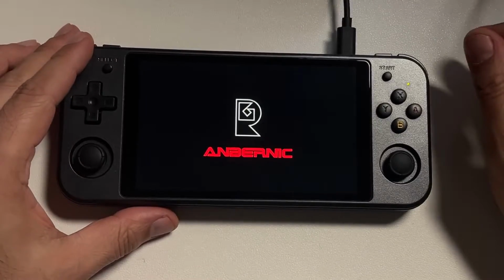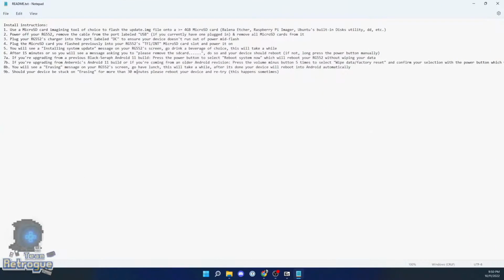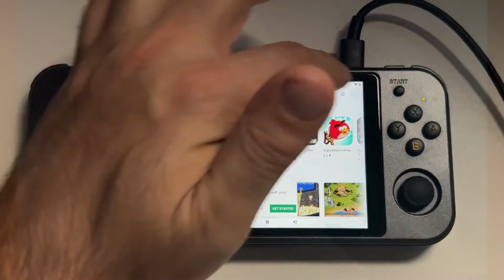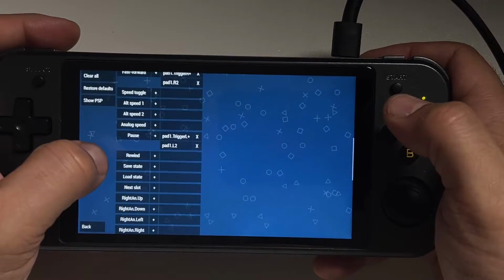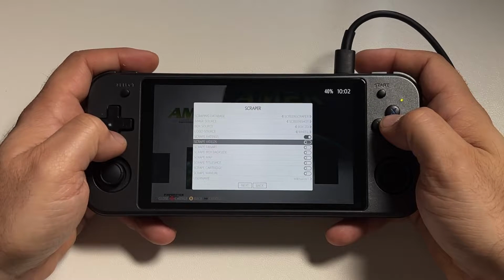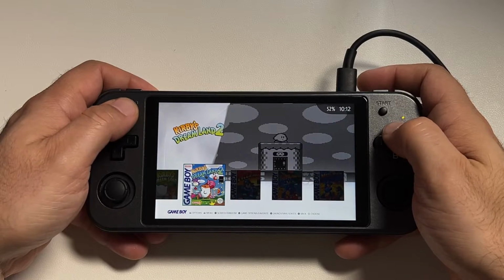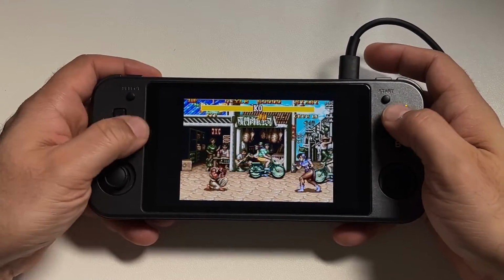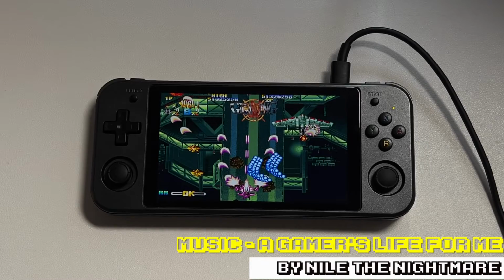Tutorial: Anbernic RG552 Setup and Optimization Guide - Get the most out of your RG552!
In this video, I give a tutorial on how to set up the Anbernic RG552 in such a way to get the most optimization and best emulation experience out of the device.

0:00 "Introduction"
2:11 "The Stock Experience"
5:18 "Installing Black Seraph's Android Build"
9:12 "Optimizing the Android Build (N64/PSP/NDS)"
14:47 "Installing AmberELEC"
15:52 "Optimizing AmberELEC"
25:55 "Standalone Ports"
27:39 "Wrap-Up"

Thanks to Retro Game Corps for his written and video guides on this Retro Device!

NOTE: This guide uses JELOS instead of AmberELEC, but I found that JELOS is very buggy on this device at time of recording. Some of the options in this guide might not be available in AmberELEC.